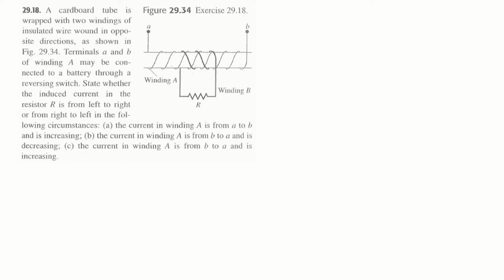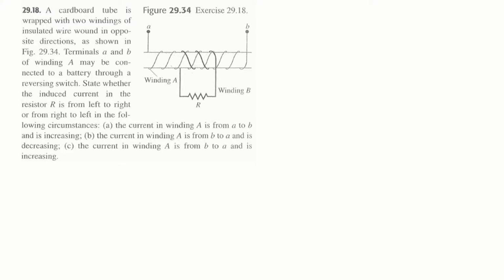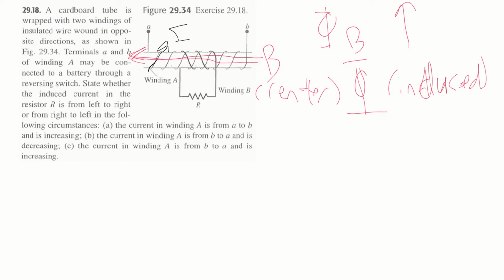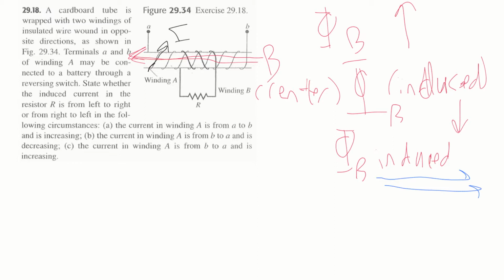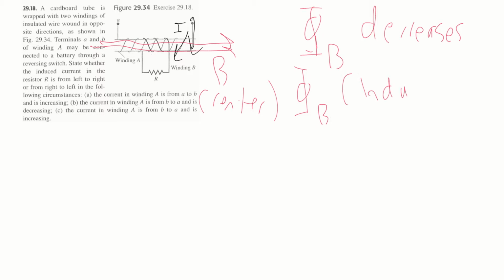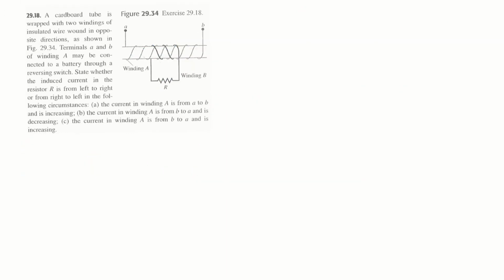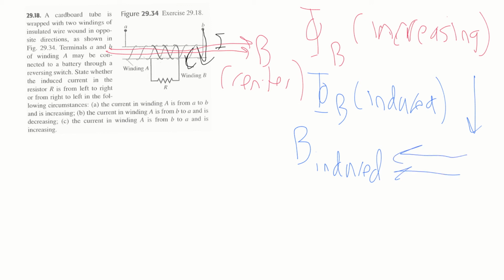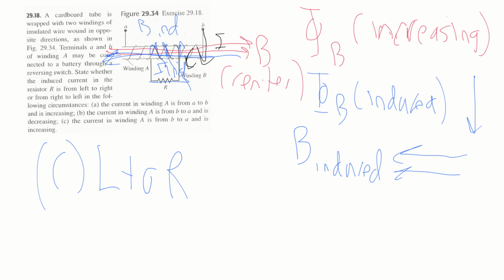29point18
Problem 29.18 from Univ Physics 12 ed, solved for your enjoyment. Wire with changing current induces current in a second wire wrapped around it.